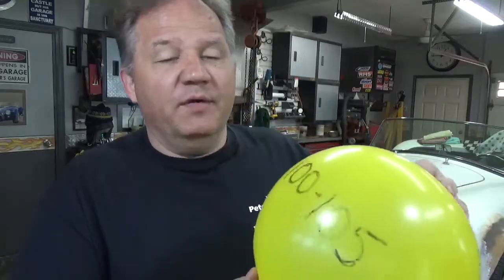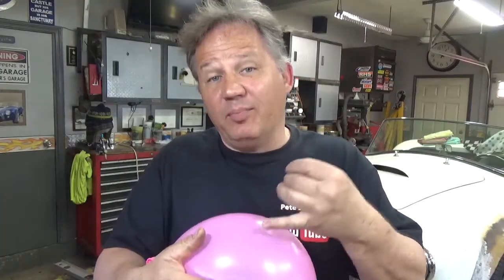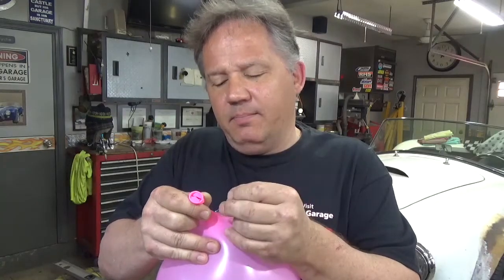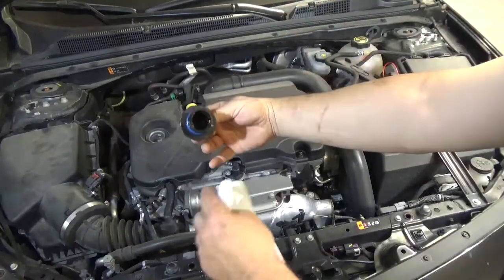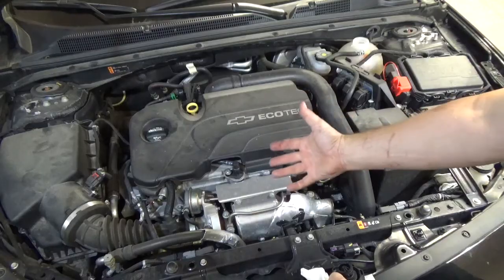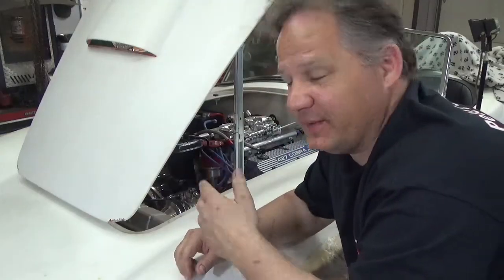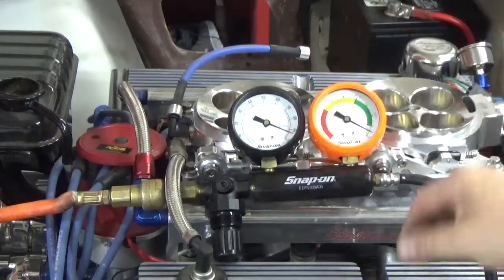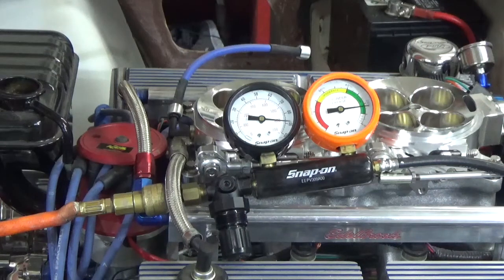Avoid Getting Ripped Off - Testing For a Blown Head Gasket, Leak Down Test, Warning Signs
What are the warning signs to check for and what kinds of test can be used to check for a blown head gasket. Leak down and cylinder pressure testing.